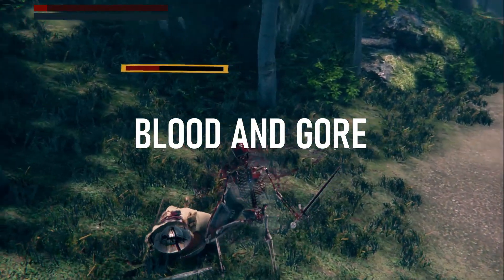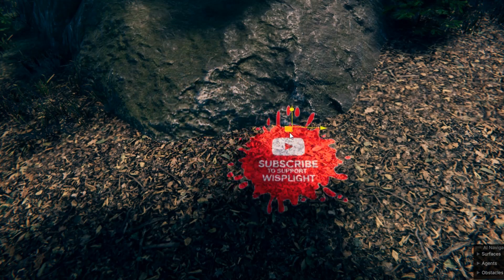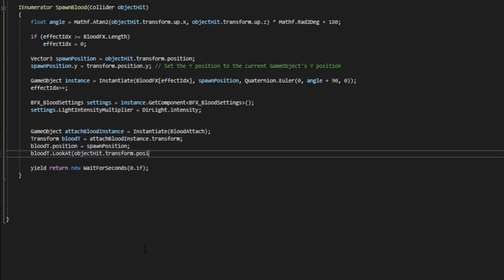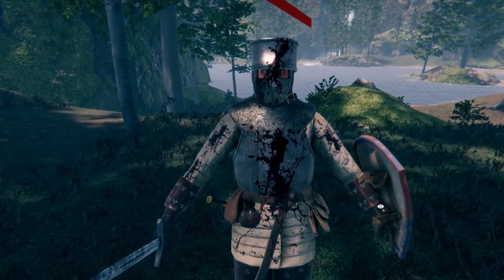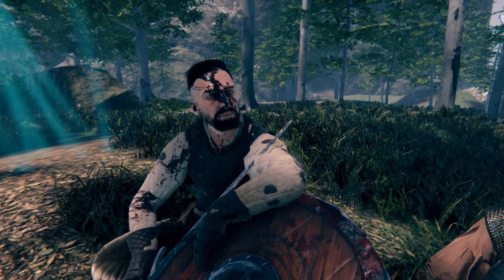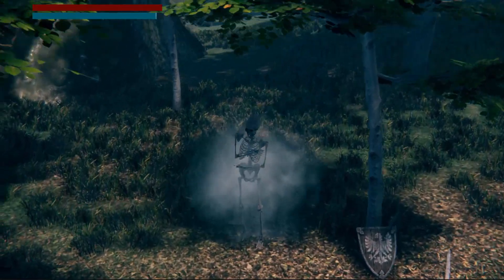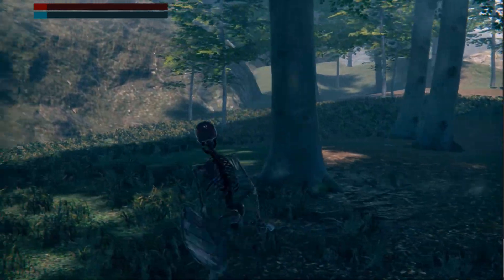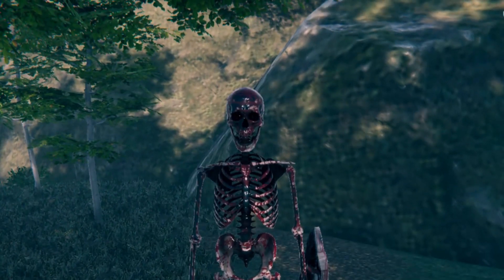How I Made Realistic Blood and Gore in my Indie Game DevLog 18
Join me on this exciting journey as I delve into the captivating world of indie game development. In this indie game devlog, I unveil the secrets behind crafting lifelike blood and gore effects for my reverse RPG game where you play as the monster. Discover the step-by-step process, from implementing blood decals to utilizing Unity Asset Store resources. Get inspired and learn valuable insights into game development as I share my experiences in this informative dev log. Embark on your own game development adventure today!